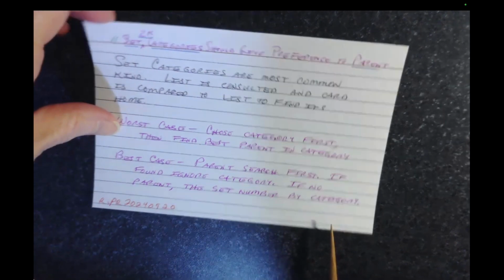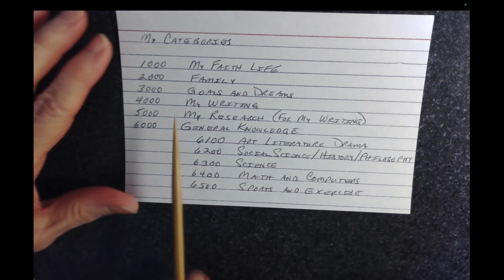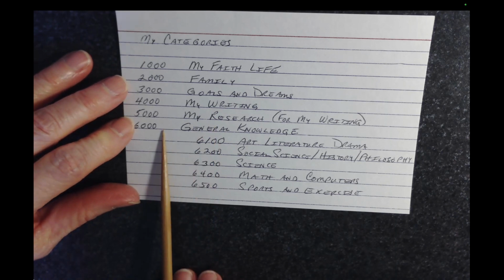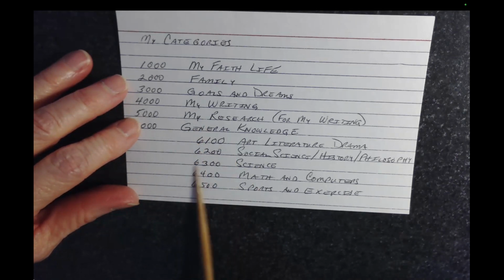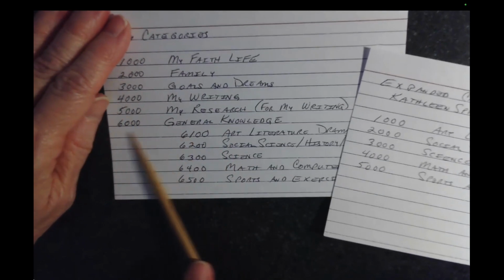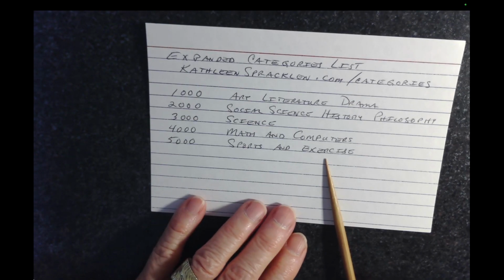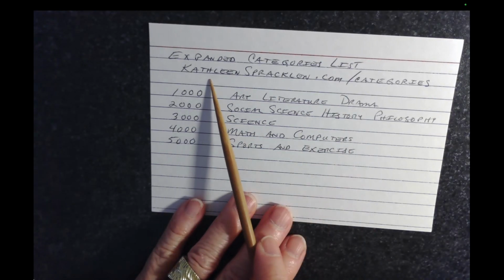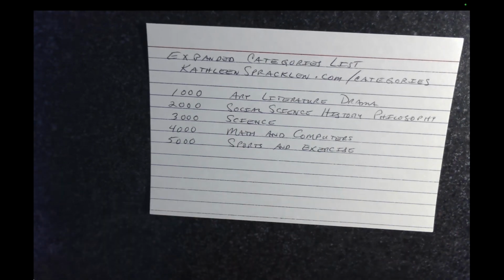Zettelkasten - Categories - Four Methods